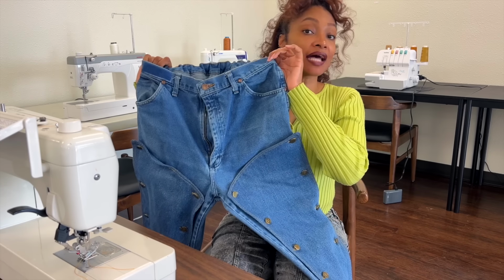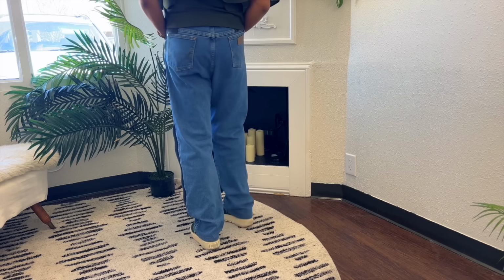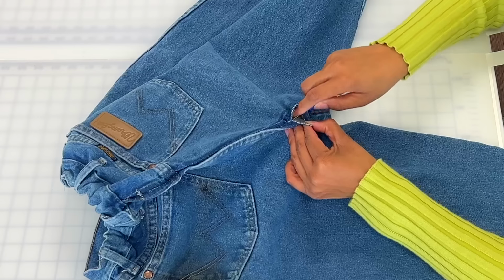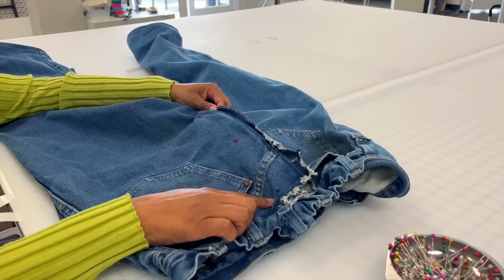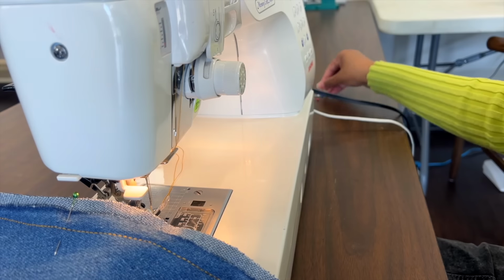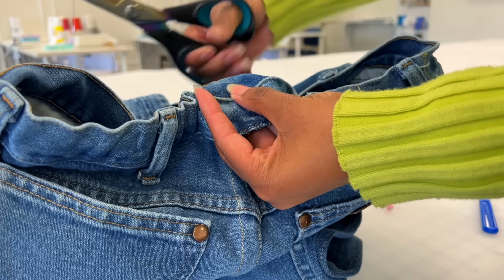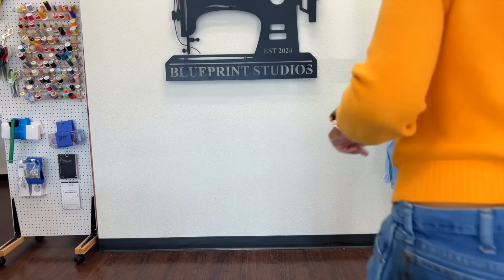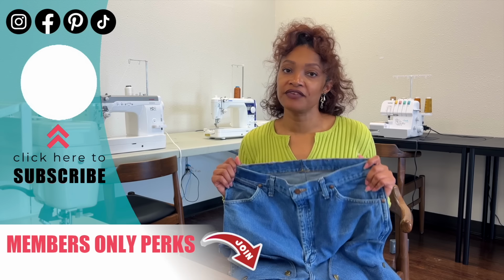2 DIY ways to Take in Your Jeans! | Adjust Waist & Hips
Here's two ways to take in your jeans in the waist and hips! The first way is super easy and the second teaches you how to make a real flat fell seam.

The Impatient Beginner's Guide to Sewing
Button elastic

0:00 How to take in jeans
0:34 How to take in jeans waist
2:59 Huge sewing cutting table
3:54 How to take in jeans in the butt
5:42 What is a flat fell seam
6:51 How to sew flat fell seam
10:37 How to take in waistband
13:24 Styling Jeans